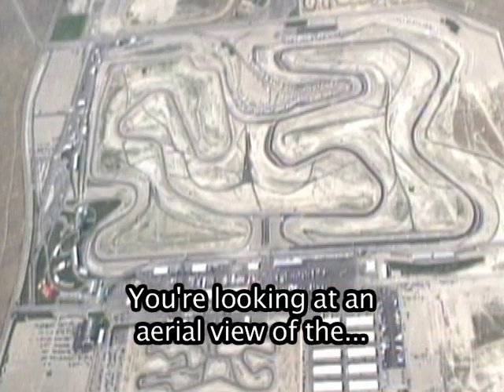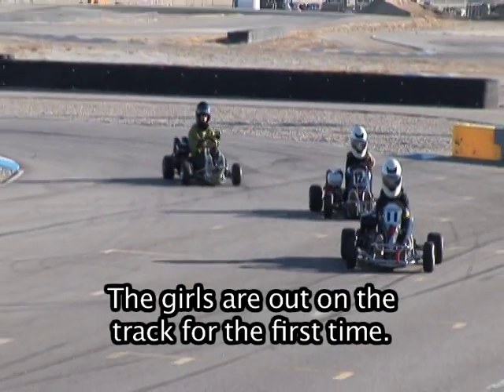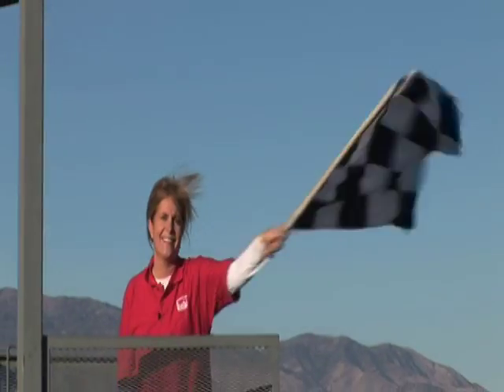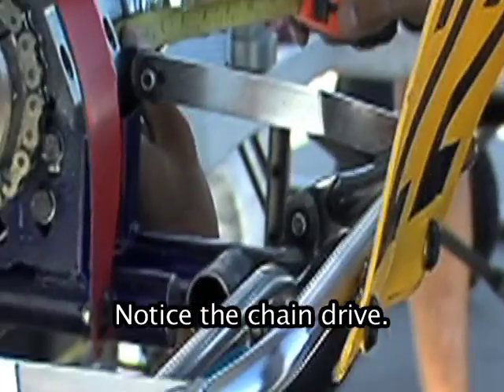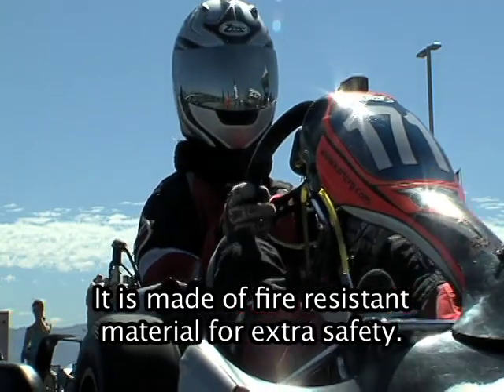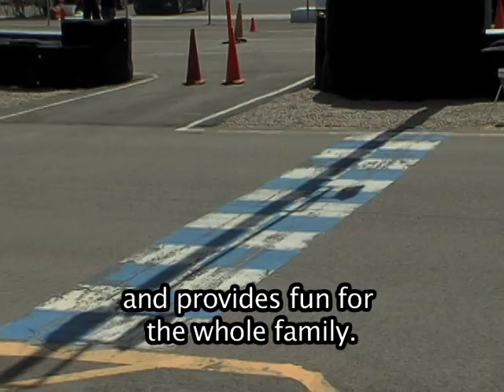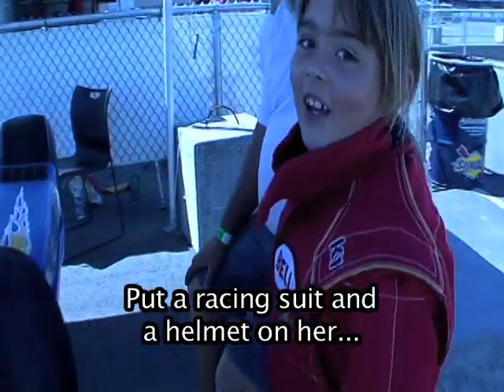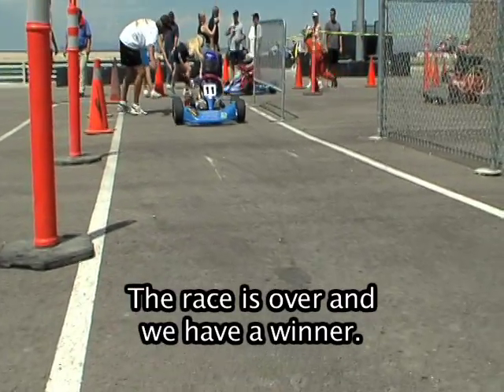Come with Me: Go Karts, Learn Everyday English